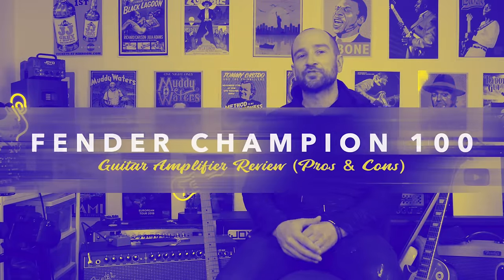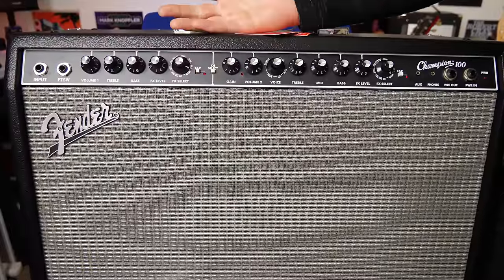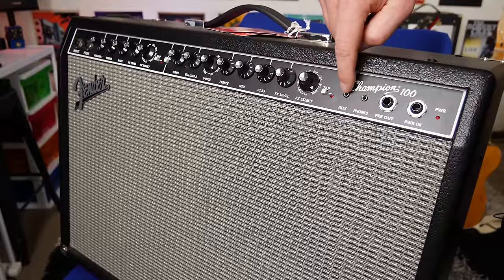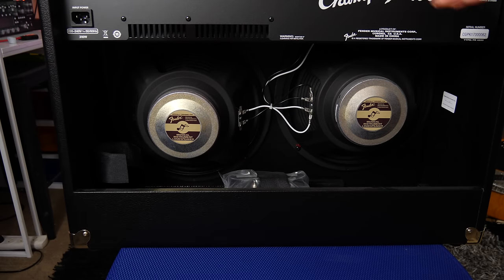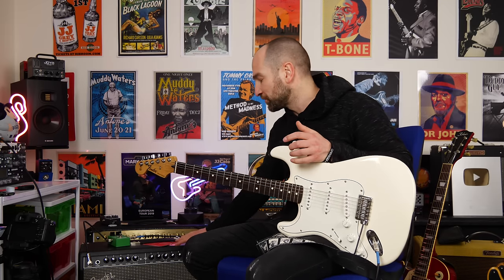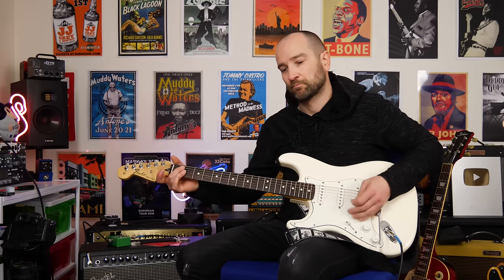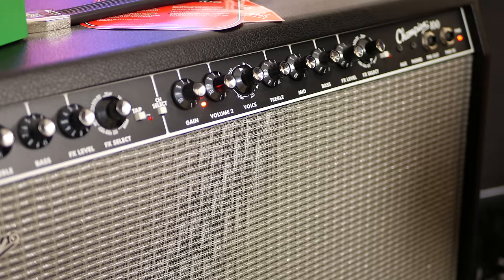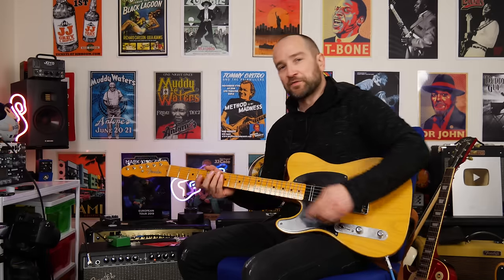Fender Champion 100 Amplifier Re-Review - Is it Still a Good Amplifier?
This is my full review of the Fender Champion 100 guitar amplifier.  Is it a great affordable amplifier? Let's find out!
🛒 Amazon UK
🛒 Amazon Canada

Fender Champion 100 Guitar Amplifier Review
0:00 - About (links below)
0:27 - Fender Champion 100 Overview
1:50 - 2x12 Speakers
2:30 - Clean Channel
3:30 - Overdrive Pedal into Clean Channel
4:32 - Effects (delay & reverb)
5:23 - Drive Channel Voicings
8:49 - Metal Tone (warning!)
11:06 - Metal Tone 2
11:40 - Jazz Tones
13:30 - Onboard Effects
20:25 - My Full Fender Champion 100 Review (FAQ)

This is my deep dive review (or re-review) of the Fender Champion 100 guitar amplifier. This is a great-sounding budget amplifier that is very loud.  It features a lot of classic tones found in Fender amplifiers as well as some other popular brands.

The Fender Champion 100 is a 100 watt 2x12" speaker amplifier combo that is lightweight and also very affordable.  This review will cover the pros and cons of the Fender Champion 100 guitar amp.